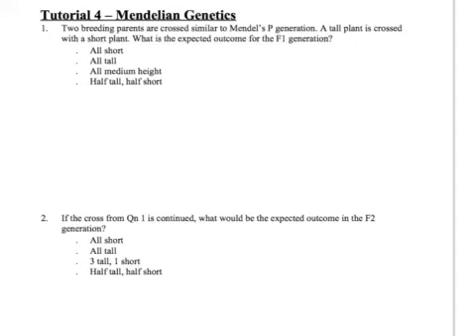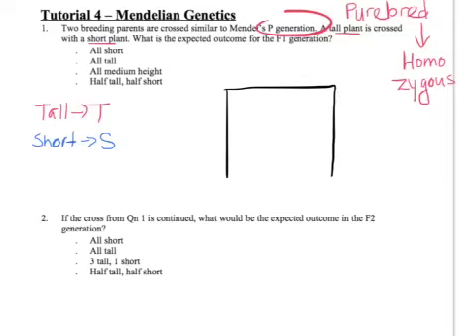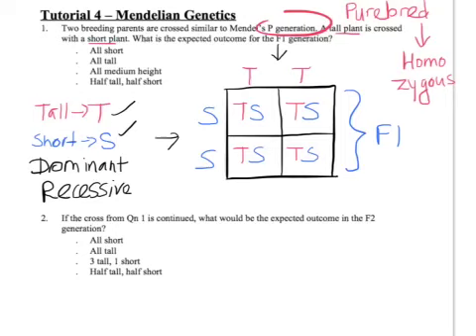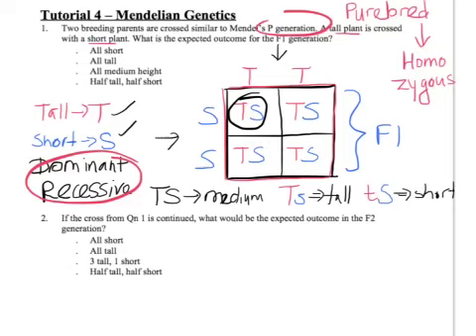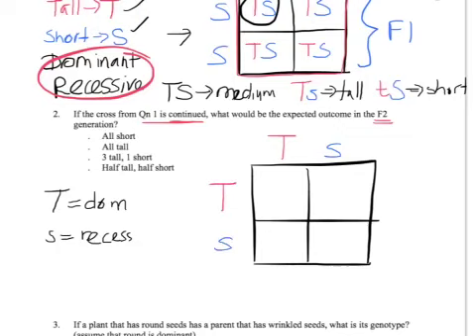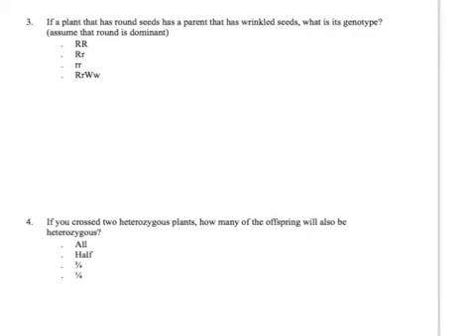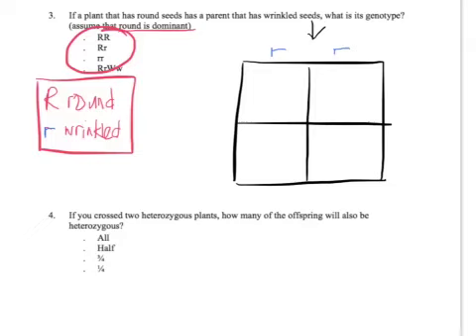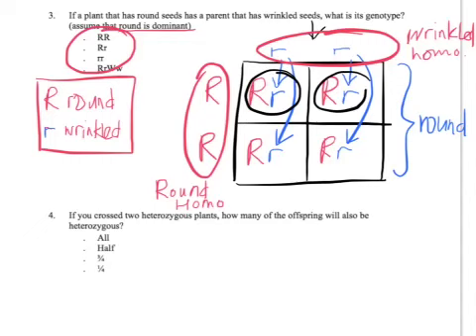Genetics tutorial 4 solution part 1